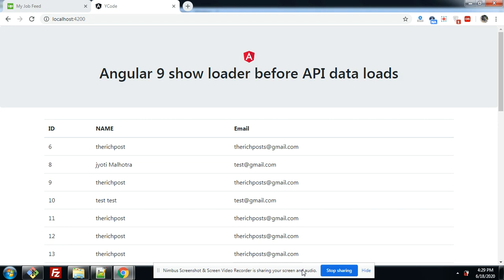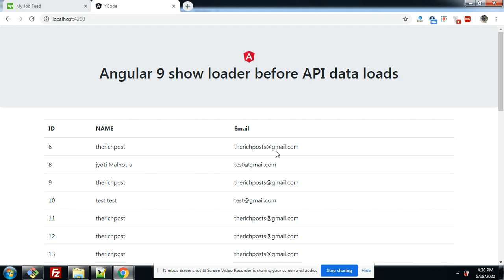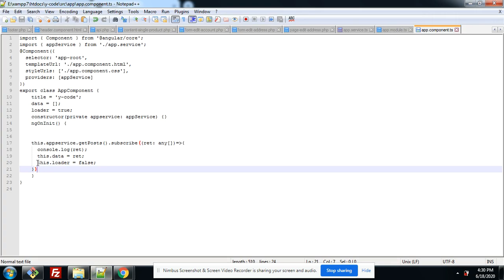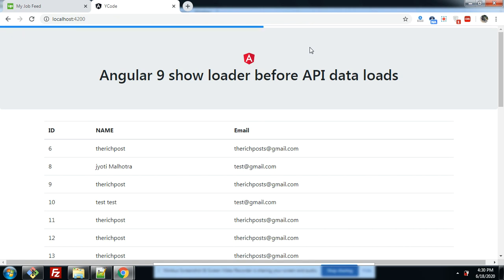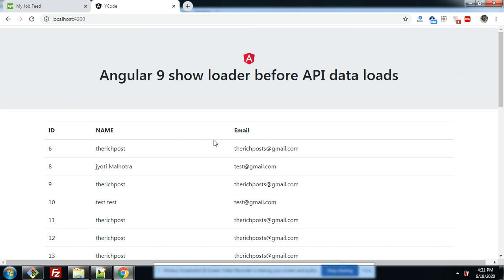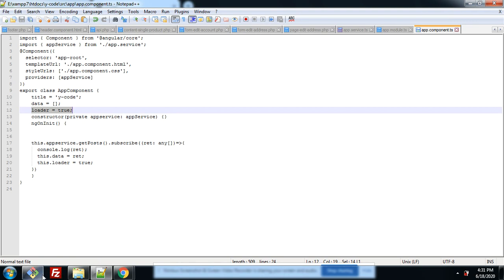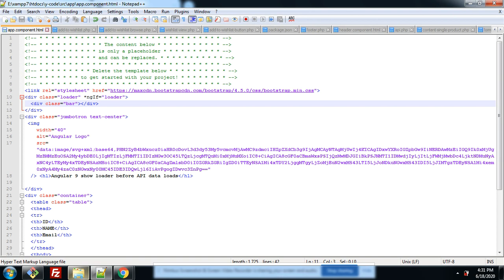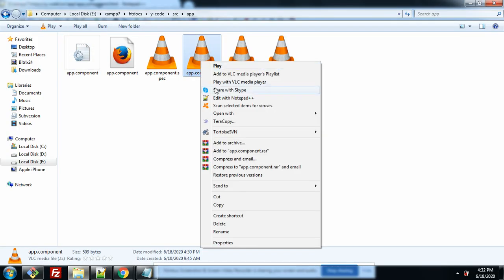Angular 9 - show loader before api loads data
Thanks